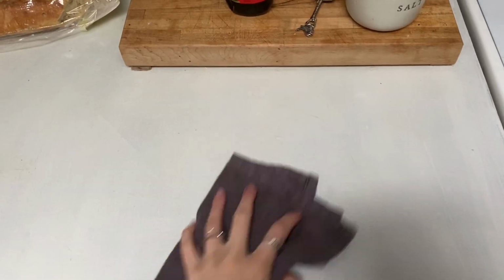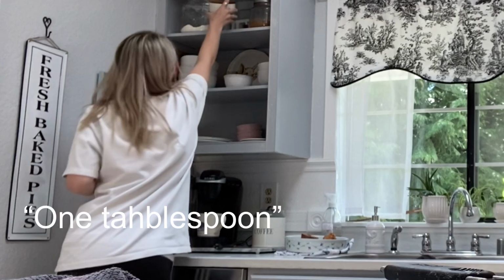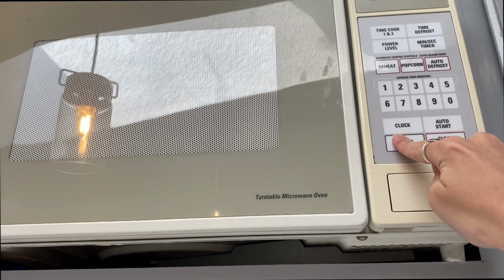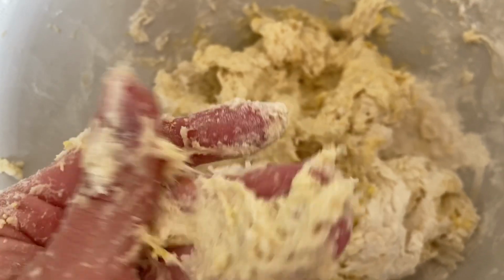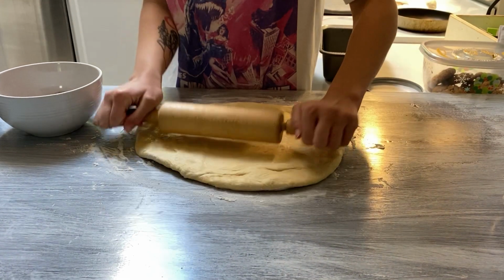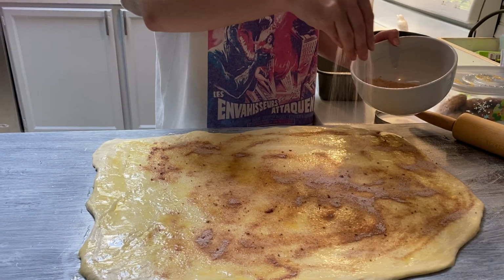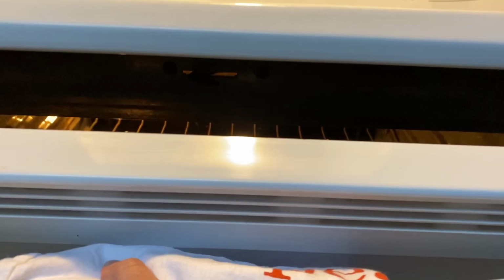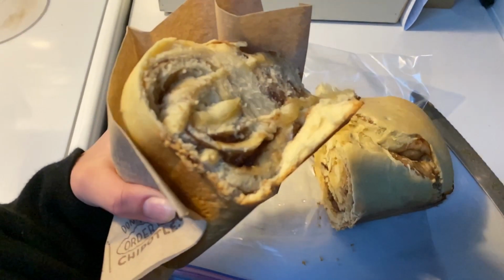Quarantine Crafts: Sourdough Cinnamon Swirl Bread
EvCC Clipper's Maddie Olson shares her experience making sourdough cinnamon swirl bread for the first time.